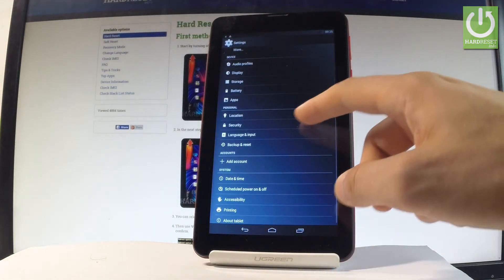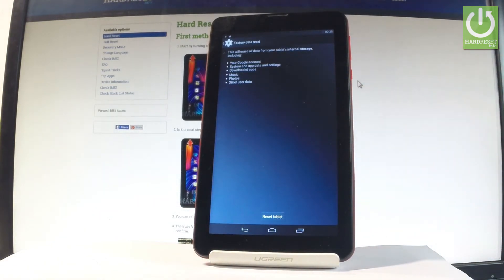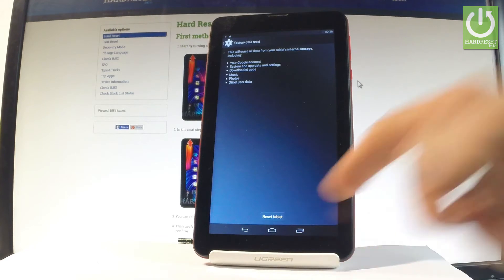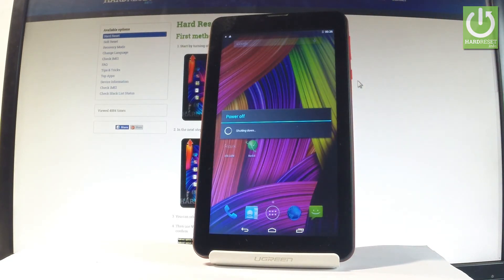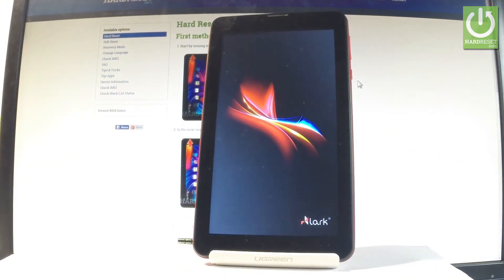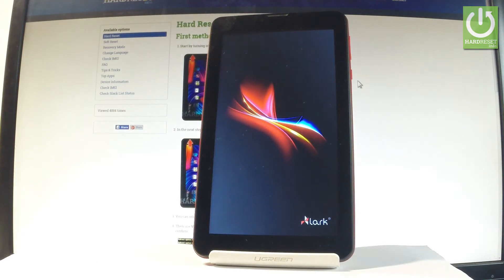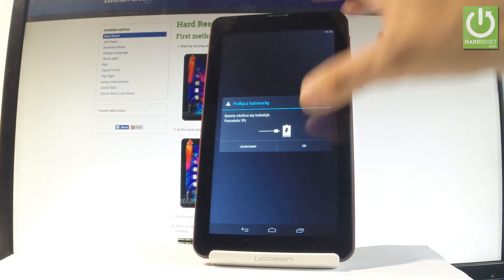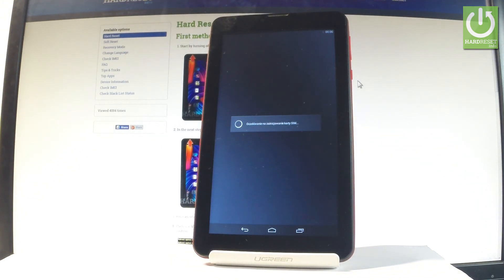How to Factory Reset LARK Evolution X2 - Hard Reset / Format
How to factory reset LARK Evolution X2 7? How accomplish hard reset operation on LARK Evolution X2 7? How to delete all data? How to format LARK Evolution X2 7?

Use Android Settings in order to find the Backup & Reset option then you will be able to choose the hard resest operation. This porcess will result in erasing all personal data and customized settings.